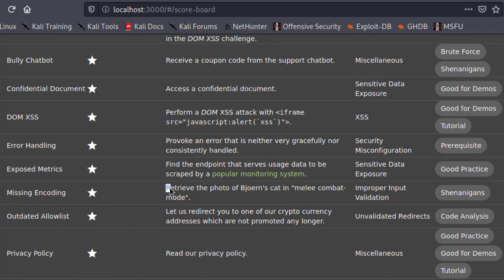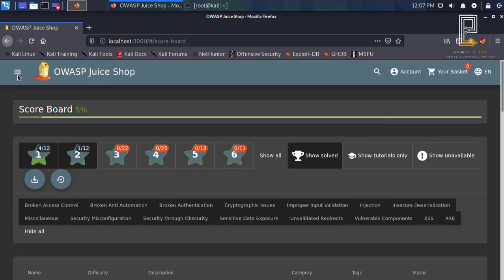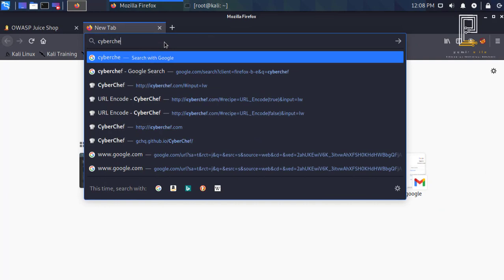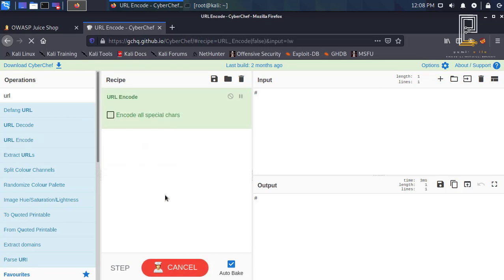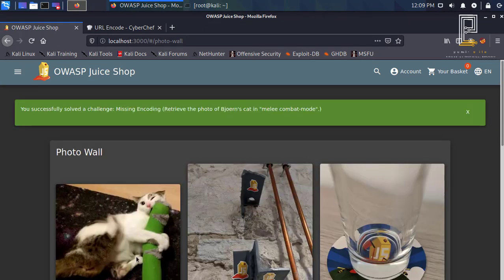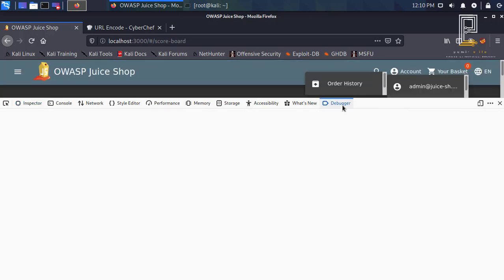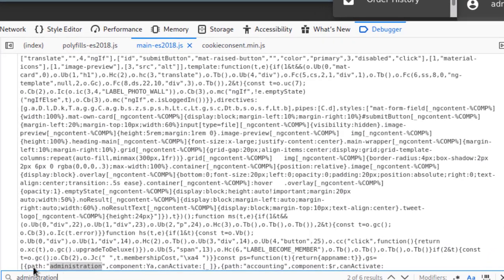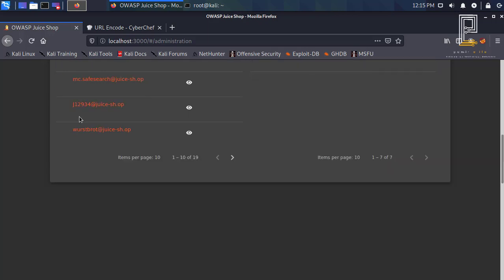* Missing Encoding (Improper Input Validation) & ** Admin Section (Broken Access Control)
In his tutorial we find solutions for two challenges on owasp juice-shop